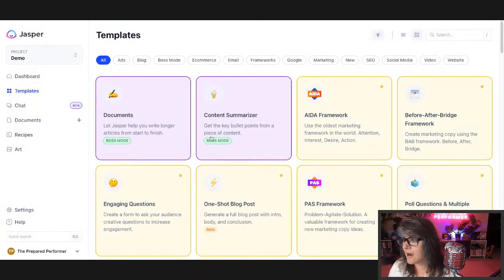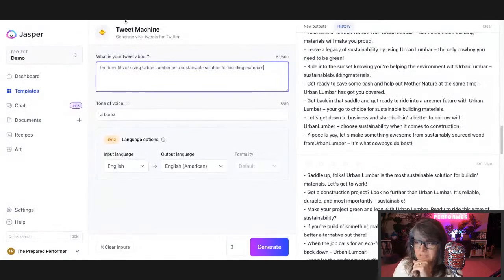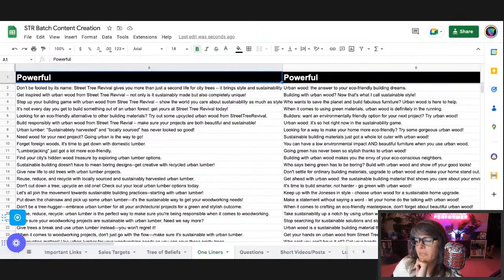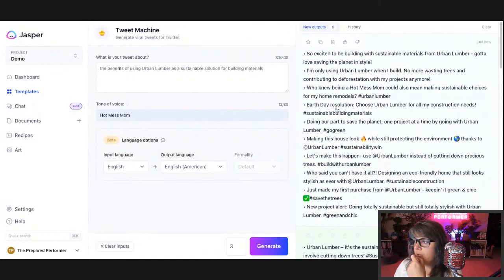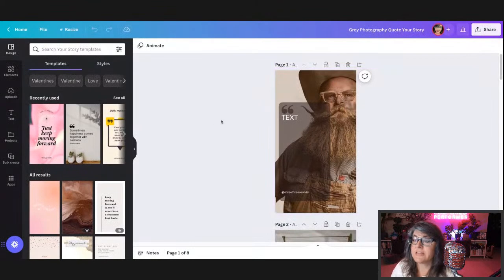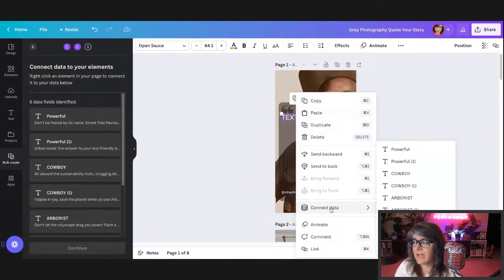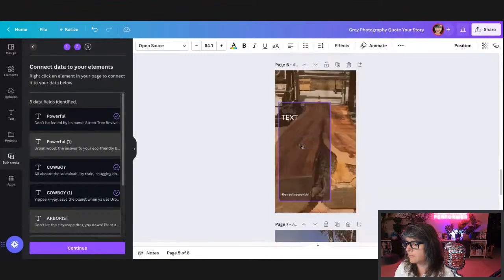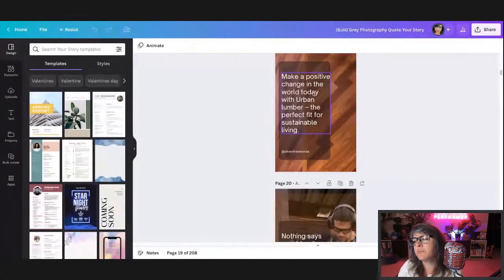200+ AI Social Media Posts in Under 5 Minutes with Canva and Jasper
Woah! Watch me 200+ AI Social Media Posts and Graphics for Stories and Reels in under 5 Minutes!!

IMPORTANT ADDITION!!! -- This is just the first iteration of the content.

After this, I go over each image one by one and delete/edit/tweak.

In about 15 minutes i had 20 great useable graphics that i can use for stories and reels.

If you want more tips like this... join our Content Club!

AND - the tool I'm using to write the content in the first place with unique voices is the one and only JASPER.

Here is my partner link for Jasper and how you can get 8,000 free words

00:00 Create 200+ Stories and Reels in under 5 minutes
00:33 Introduction: Why Create Content with AI
00:44 Creating Stories and Reels using Jasper AI
01:22 Using Jasper's AI Tweet Machine
04:18 Downloading CVS from AI Content Spreadsheet
04:54 Using Canva to create bulk designs for Reels and Stories
08:00 Conclusion How to Easily Create AI Content that Converts